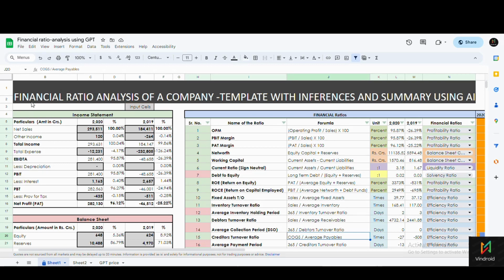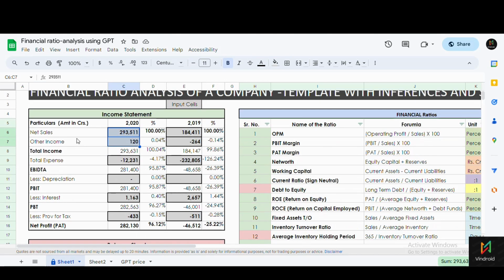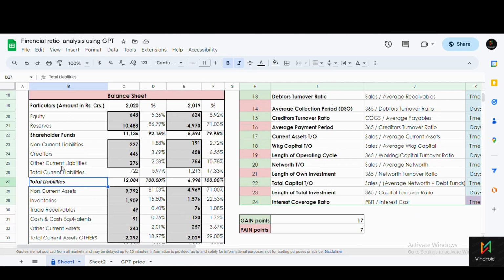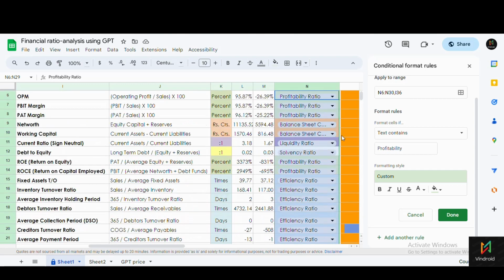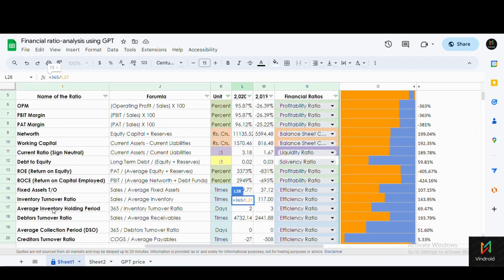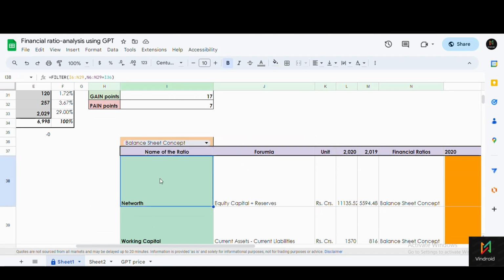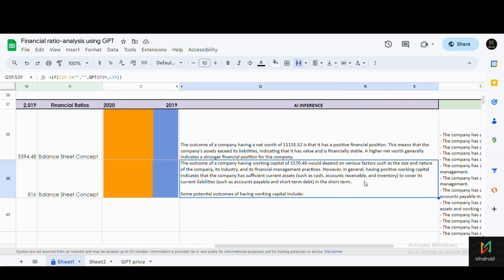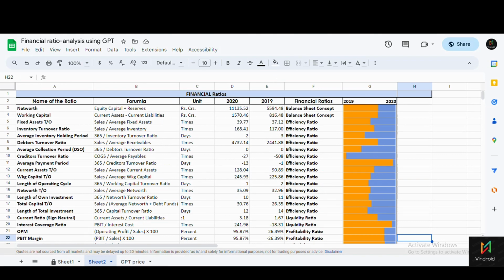Become a Finance Expert Using Sheets and GPT tools .Use Financial Ratios & Analyze Financial Ratios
Became a Finance Manager Using Sheets and GPT tools Financial Ratios. Create Revenue income statement and balance sheet  from Liabilities and assets of company Understand company health with Advanced Financial Ratios and get inferences and summary form AI through Chatgpt inferences and chatgpt summaries.
Things that you can learn in the Video
1. Learn 4 classification ratios to understand Financial Magnitude of a company
2. Learn 24 different ratios to understand micro level concepts of company financial performance
3.Lean number text , conditional formatting, data validation , Sparkline graphs ,Filter /Sort Options  and Gpt Functions on the way
4.Lean how to use GPT functions to ask questions to data and get results
5. Summarize data based on ratios into bullet points using chatgpt summarize
Sheet Link for Ratio- Analysis -